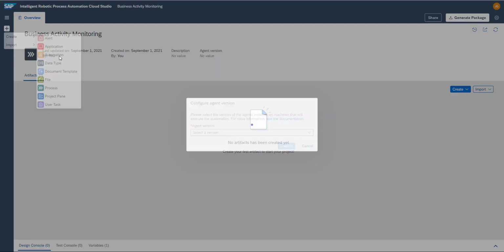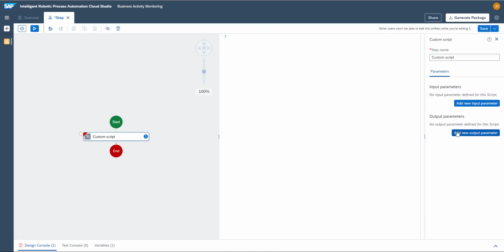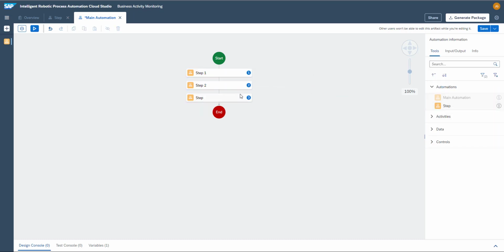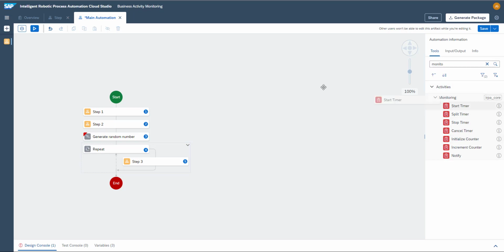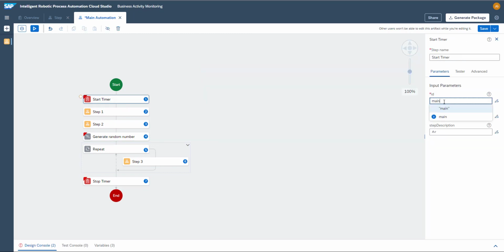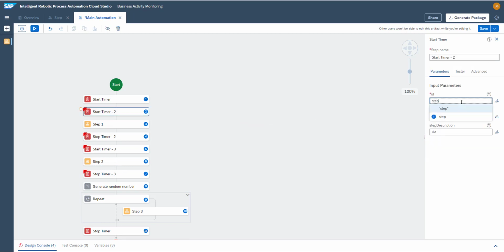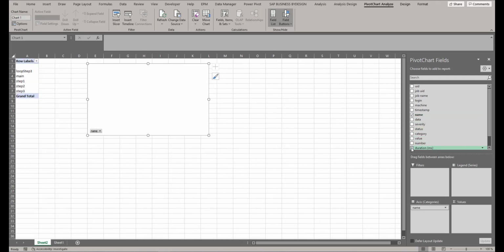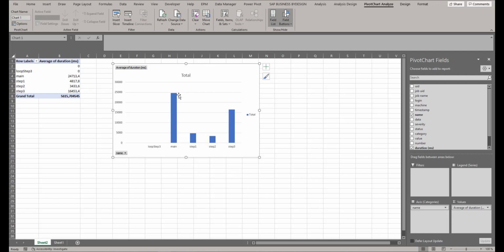SAP Intelligent RPA Business Activity Monitoring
This video presents the different activities needed to monitor the business activity of your bots.